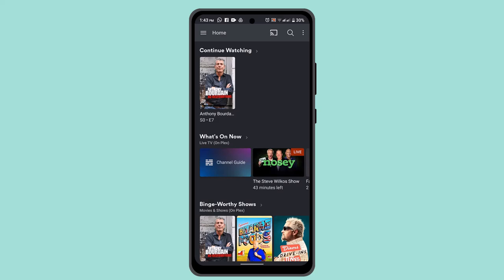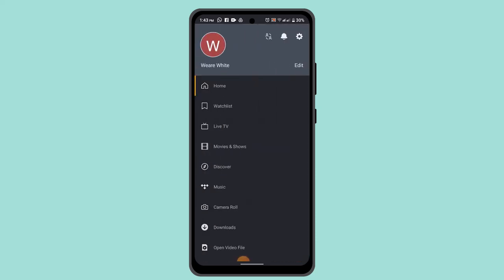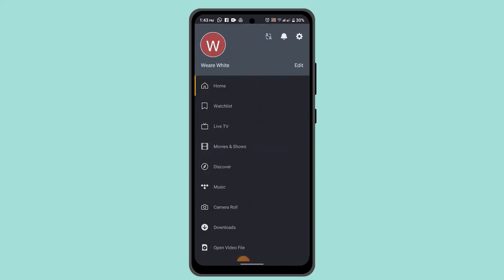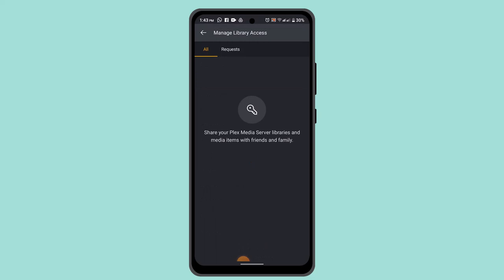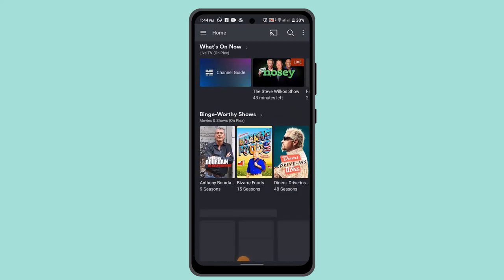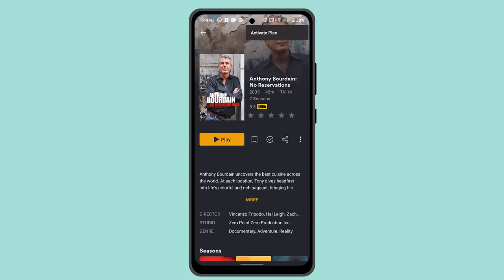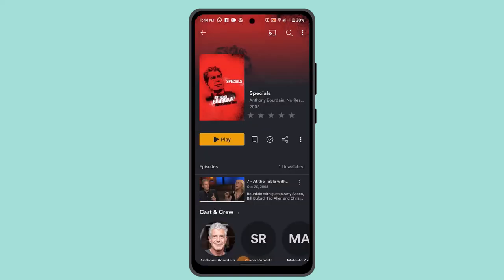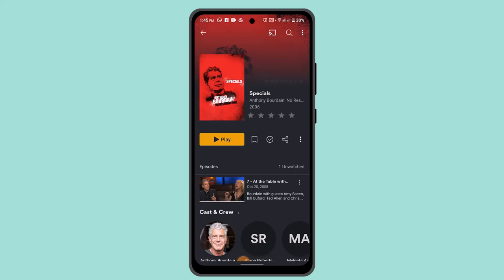Plex How To Name Tv Shows !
This Video Is based on How you can Name Tv Shows On Plex.

Chapters / Timestamps
0:00 Introd
0:16 Name Tv Shows On Plex
1:31 Outro